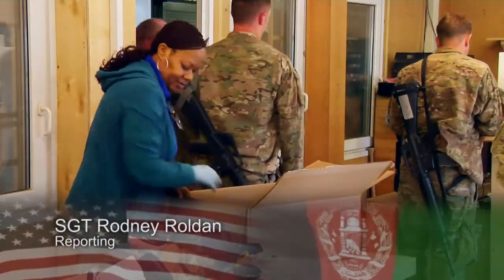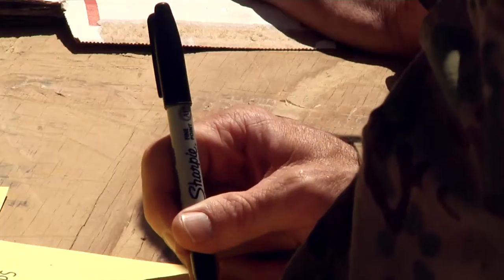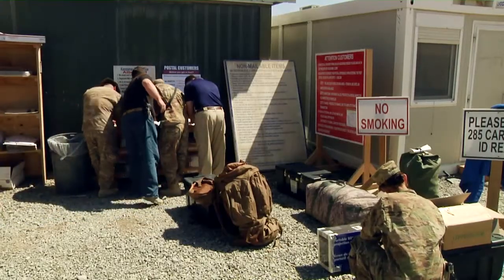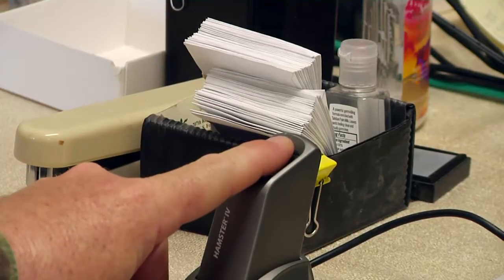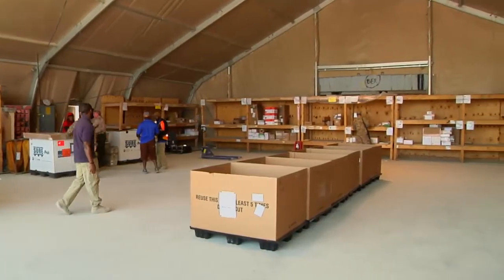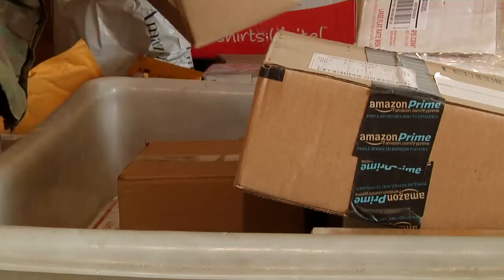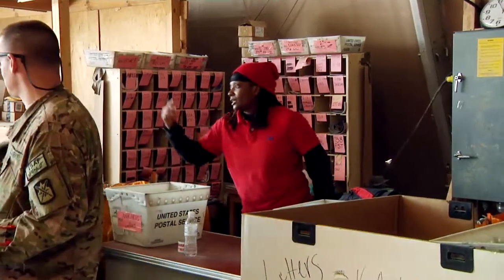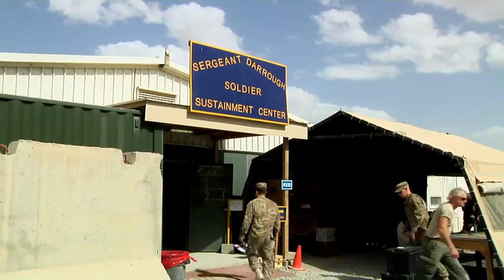Sergeant Darrough Soldier Sustainment Center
10th Sustainment Brigade consolidated the Regional Mail Distribution Center, Post Office, Finance Office, and ID Card Office into one location on Kandahar Airfield.